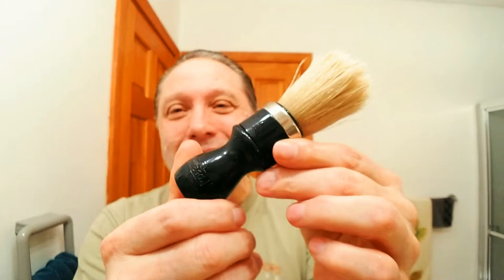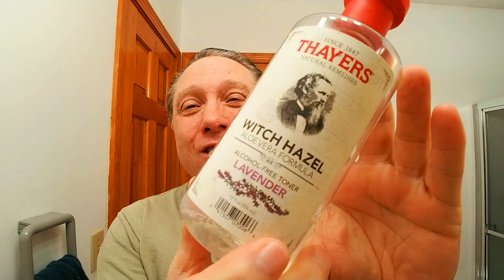Your Wonderful Wednesday Straight Razor Shave Of The Day with Stache Soap Works Keera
Your Wonderful Wednesday Straight Razor Shave Of The Day using a Thiers Issard Medaille Argt 69 6/8" blade 1/4 Hollow Carbon Steel Straight Razor with Stache Soap Works Keera Shaving Soap, RoyalShave 3" Red Latigo Leather Straight Razor Strop made by 30 Degree, Featuring the Omega 10098 Professional Boar Bristle Shaving Brush made in Italy, Thayers Lavender Witch Hazel with Aloe Vera for an After Shave, followed by Pinaud Clubman Musk After Shave Lotion for a Cologne, and finishing off with Nivea For Men Post Shave Balm for Sensitive Skin.

🔵 Stache Soap Works Keera Shaving Soap Ingredients:
Stearic acid, Aloe Vera, Ricinus Communis (Castor) Seed Oil, Butyrospermum Parkii (Shea) Butter, Potassium hydroxide (KoH) Cocos Nucifera (Coconut) Oil, Garcinia Indica (Kokum) Seed Butter, Sodium Hydroxide (NaOH), Fragrance and Essential Oils, Persea Gratissima (Avocado) Oil, Sodium Lactate, Camelina Oil, Glycerin, Theobroma Cacao (Cocoa) Seed Butter, JoJoBa Oil, Mangifera Indica (Mango) Seed Butter, Tussah Silk, and Fragrance (Notes of Tuberose, Amberwood, Frankensence, Myrrh, Musk, Redwood, Moss, Tobacco, Cherry).

👉 How To What to Look for when Breaking In your Brand New Natural Hair Shave Brush

👉 How To Hone Your R.Saito SK式.2 Extreme Smiling Straight Razor

👉 How To Clean, Dry and Store Your Straight Razor After Shaving

👉 Best How to Shave with a Straight Razor Tutorial for Beginners

👉 Basic Straight Razor Honing Guide featuring a Imperia La Roccia 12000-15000 Premium Natural Honing Stone (ILR)

👉 The Five Things That Nobody Told You About How To Hone A Brand New Gold Dollar 66

👉 Helping 10,000 Brand New Straight Razor Shavers Just Like You in the Next 2 Years, Bonus Straight Razor Edge Friday Special:

Thank You So Much I Really Appreciate You and All You Do for Me!

Eric